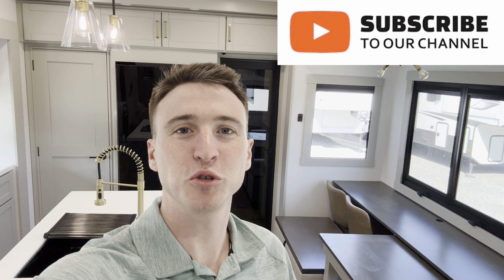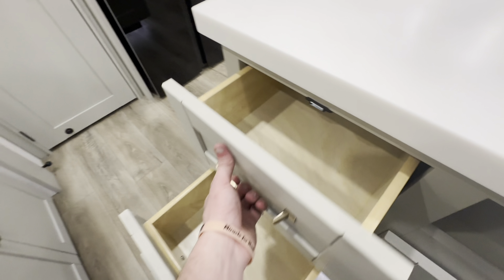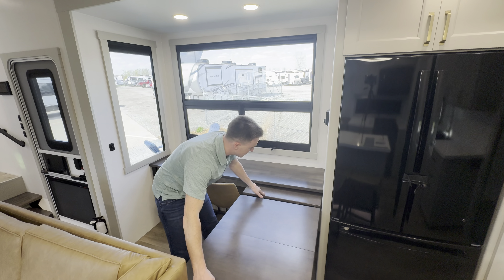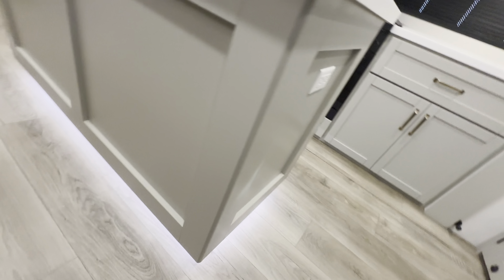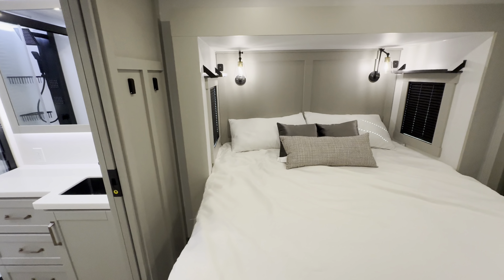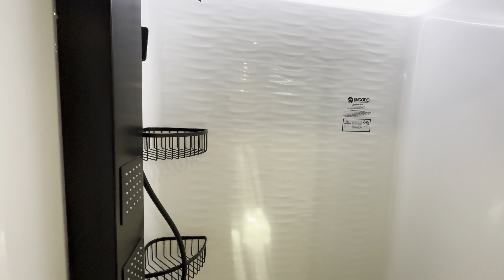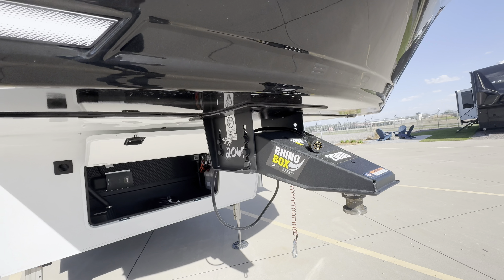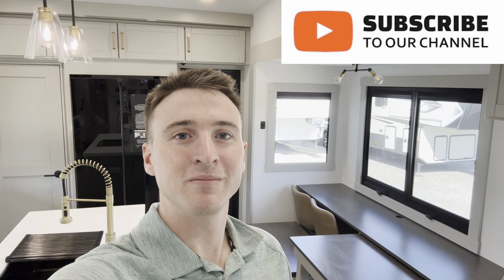Is the Brinkley 3400 the BEST RV for Full Time RV Living? 2024 Model Z Fifth Wheel Floorplan Review!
This Rear Deck Model Z 3400 from Brinkley RV is a summer PARADISE!! Check it out! BEST RV Floorplan for SUMMER and Full Time RV Living!

The Brinkley Model Z – Mid-Sized Luxury Fifth Wheel is in a class of its own… Featuring an automotive exterior with a residential interior, yielding NO COMPROMISE. It’s destined to change the RV ownership experience. Whether you’re a weekend camper or a full-time RVer, Model Z offers features and amenities that will appeal to all camping enthusiasts.

Residential Interior: Contemporary & Refined
Automotive Exterior: Modern & Clean Styling & All-New Windows
Maximum Exterior Storage: Massive Passthrough Storage
101+ Intelligent Features: Developed & Tested In The Real World

00:00 - Intro
00:33 - Interior
02:56 - Sliding Desk/Dining Table
04:52 - Party Deck
06:12 - Bedroom/Bathroom
08:39 - Exterior
10:33 - Conclusion